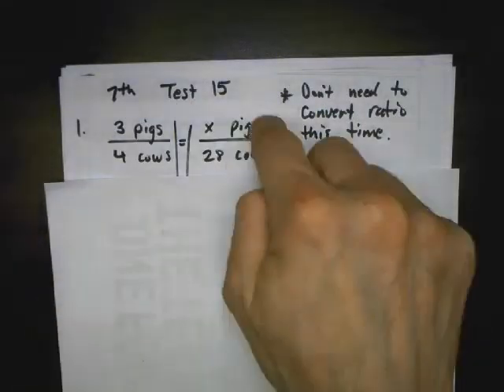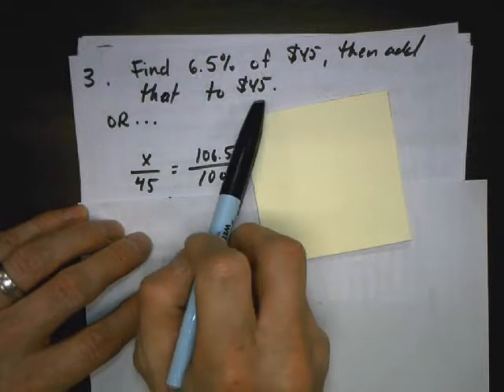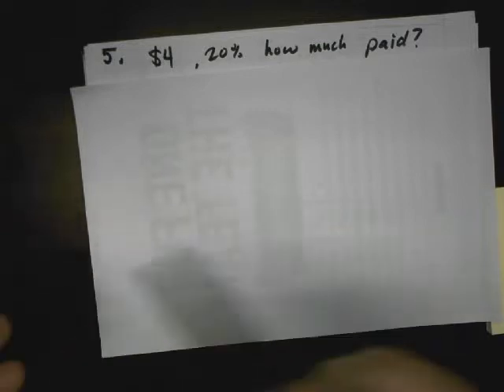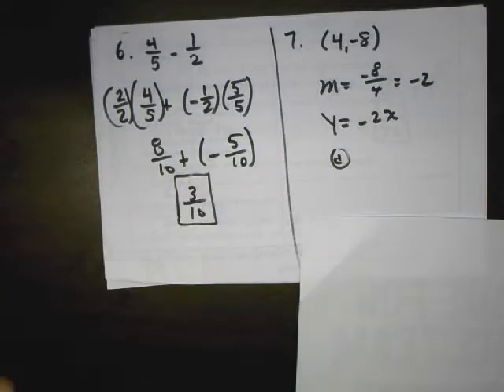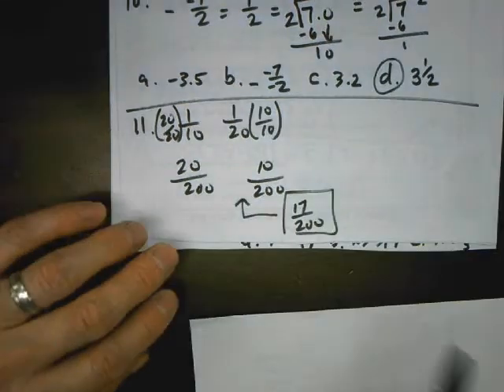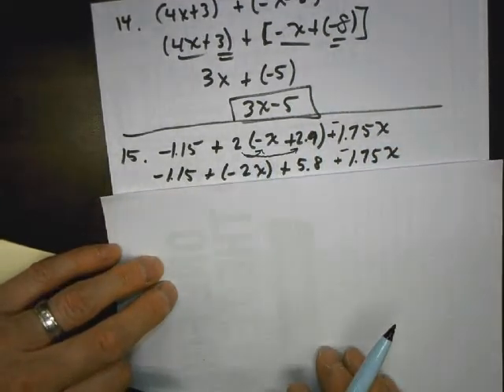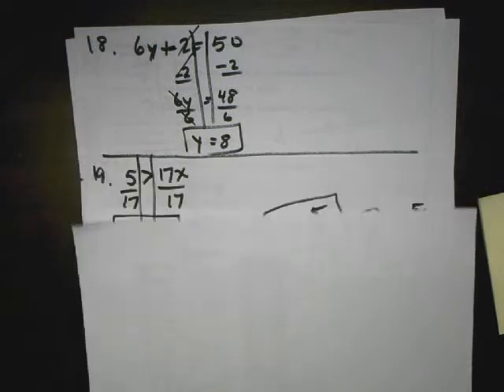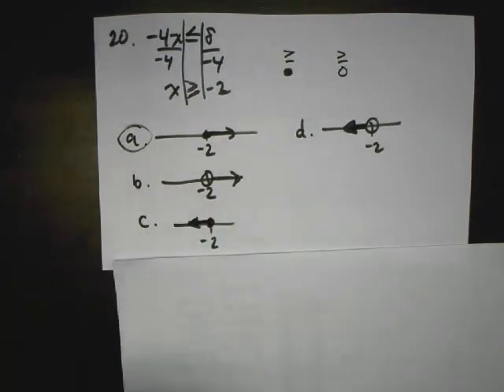7th Grade Math Test 15 Study Guide Video